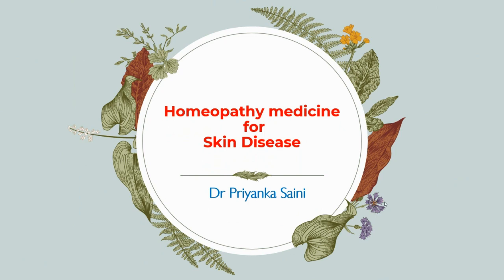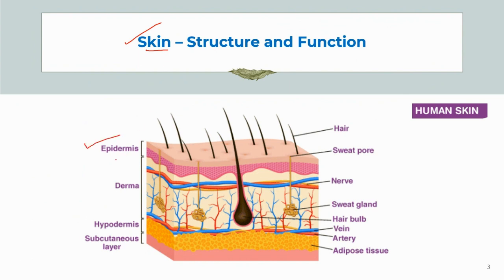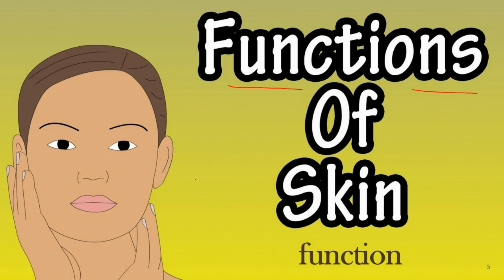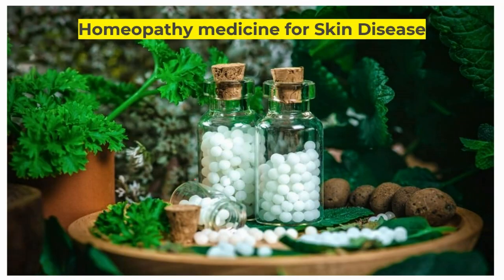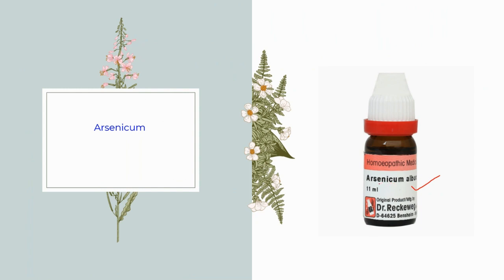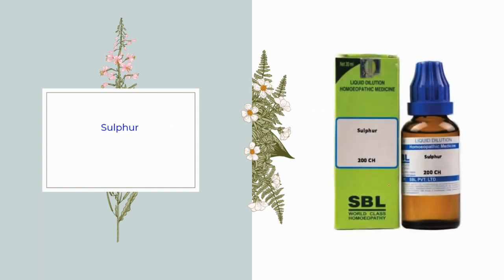SKIN DISEASES || Homeopathy medicine for Skin Disease | Psoriasis Urticaria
Are you looking for a homeopathic cure for skin disease? In this video I discusses the homeopathy treatment of skin disease along with the best homeopathic medicine for skin disease treatment.
Any medical condition that affects to skin, nails, hairs underlying glands and muscles is include under heading of skin disease.

YOU CAN ALSO WATCH SIMILAR VIDEOS :

ANATOMY OF HOMEOPATHY |ACTION OF MEDICINES &VITAL FORCE in context of CHAKRAS NAD

 • ANATOMY OF HOMEOPATHY |ACTION OF MEDI...

CLAUSTROPHOBIA || HOMEOPATHY TREATMENT || FEAR OF CROWD/SMALL PLACES

 • CLAUSTROPHOBIA || HOMEOPATHY TREATMEN...

BACH FLOWER REMEDIES - EVERY THING YOU SHOULD KNOW ABOUT @dr.priyankashomeopathy || PART- 1

 • BACH FLOWER REMEDIES - EVERY THING YO...

JOINT PAIN || HOMEOPATHIC RHEUMACARE PLUS TONIC || 100%RESULTS || ARTHRITIS

 • JOINT PAIN || HOMEOPATHIC RHEUMACARE ...

HOMEOPATHY TREATMENT FOR BOIL/FRUNCLE/CARBUNCLE/abscess|| PUS IN BOIL||HARD

 • HOMEOPATHY TREATMENT FOR BOIL/FRUNCLE...

Homeopathic Treatment for Effects of Drug Addiction and Withdrawal Symptom

 • Homeopathic Treatment for  Effects of...

Homeopathy treatment for Scalp Folliculitis || red bump || itching || sensitive

 • Homeopathy treatment for Scalp Follic...

TOURETTE SYNDROME || HOMEOPATHY TREATMENT || TICS || MOTOR AND VOCAL TICS

 • TOURETTE SYNDROME || HOMEOPATHY TREAT...

HOMEOPATHY TREATMENT FOR COLD AND FLU || INFLUENZA || TOP 10 MEDICINES

 • HOMEOPATHY TREATMENT FOR COLD AND FLU...

SOME SPECIAL VIDEOS:
HOMEOPATHIC MEDICINES FOR BLOCKED SACRAL & SOLAR PLEXUS CHAKRAS | MEDO

 • HOMEOPATHIC MEDICINES FOR BLOCKED SAC...

NABOTHIAN CYST || TREATMENT | HOMEOPATHIC MEDICINES | CERVIX EPITHELIAL|CAUSES~Dr Priyanka Saini

 • NABOTHIAN CYST || TREATMENT | HOMEOPA...

Bipolar Disorder|Homeopathy treatment top8 ||Extreme MoodSwings| DEPRESSION MANIAC

 • Bipolar Disorder|Homeopathy treatment...

FEMALE HEALTH TONICS || HOMEOPATHIC PART1||AMENORRHOEA|DYSMENORRHOEA |MENORRHAGIA

 • FEMALE HEALTH TONICS || HOMEOPATHIC P...

Eye Floaters/Muscae volitantes Part-2 || Homeopathic Treatment REMOVE ROOT CAUSE

 • Eye Floaters/Muscae volitantes Part-2...

UTERUS PROLAPSE || HOMEOPATHIC TREATMENT | TISSUE PROTRUDING |urine leakage

 • UTERUS PROLAPSE || HOMEOPATHIC TREATM...

HOMEOPATHIC DIGESTIVE TONICS|| TOP 5 |acidity,bloating, indigestion and gastric

 • HOMEOPATHIC DIGESTIVE TONICS|| TOP 5 ...

ADEL 73 MUCAN ||ANTI-FUNGAL DROP |BLACK FUGAL & COVID-19| MUCORMYCOSIS |TREATMENT~Dr. Priyanka Saini

 • ADEL 73 MUCAN ||ANTI-FUNGAL DROP |BLA...

LEPTANDRA VIRGINICA medicine || SPHERE OF ACTION || MNEMONICS & THERAPEUTICS

 • LEPTANDRA VIRGINICA medicine || SPHER...

POST HERPETIC NEURALGIA / SHIGLES TREATMENT || TOP 6 HOMEOPATHIC MEDICINES FOR SHINGLES

 • POST HERPETIC NEURALGIA / SHIGLES TRE...

HIGH CHOLESTEROL || HOMEOPATHIC MEDICINES TOP 7 || ARTERIOSCLEROSIS

 • HIGH CHOLESTEROL || HOMEOPATHIC MEDIC...

BRAIN TONICS ||TOP 7 HOMEOPATHIC medicine| DEMENTIA| POOR MEMORY |CONCENTRATION

 • BRAIN TONICS ||TOP 7 HOMEOPATHIC medi...

 FOR ONLINE CONSULTATION APPOINTMENT CONTACT AT :
 ONLINE CONSULTATION FEE WILL BE
RS500 (FOR CHRONIC CASES)
                                                                                     ~ Dr.Priyanka Saini ~

Dr.Priyanka Saini